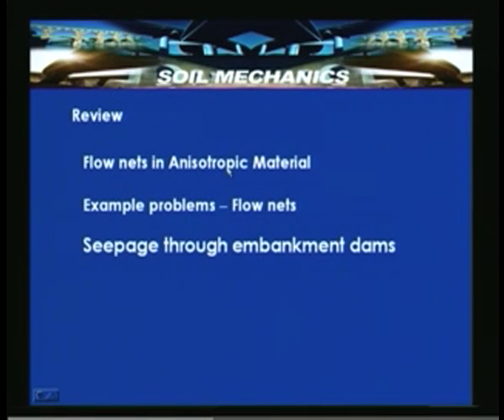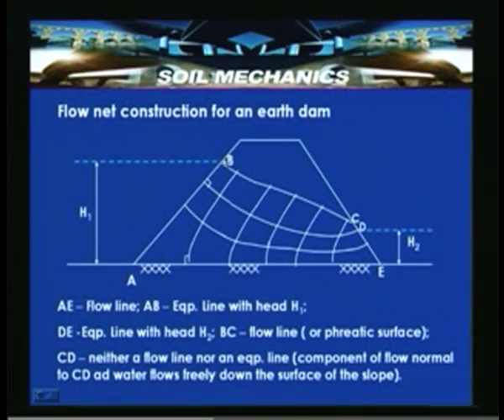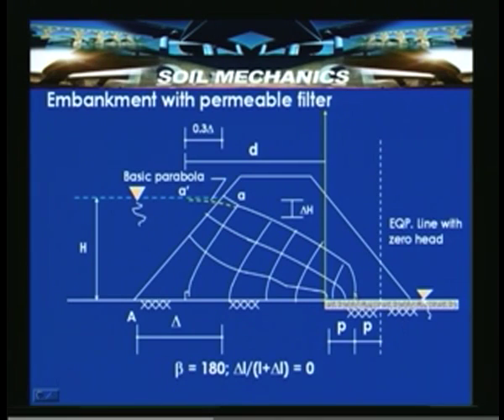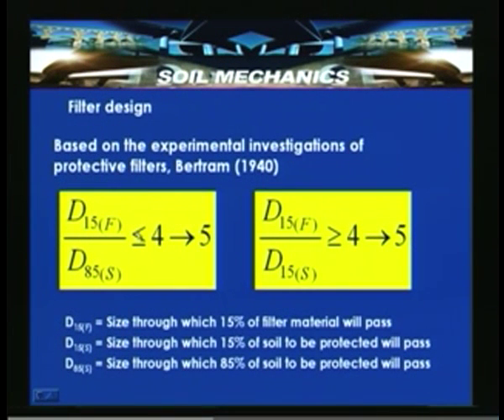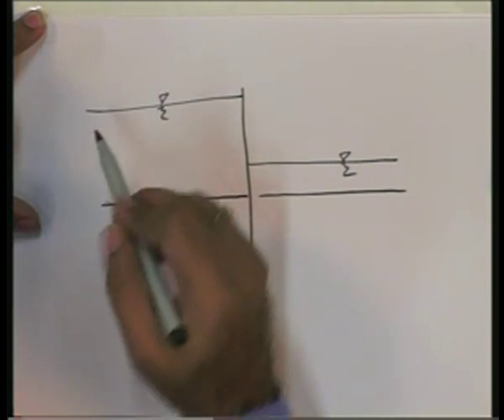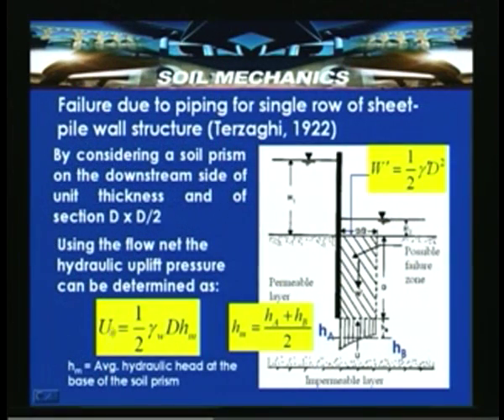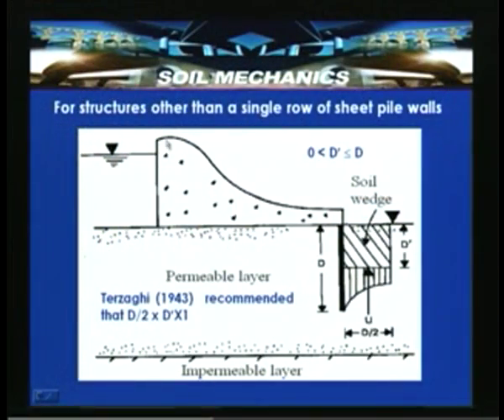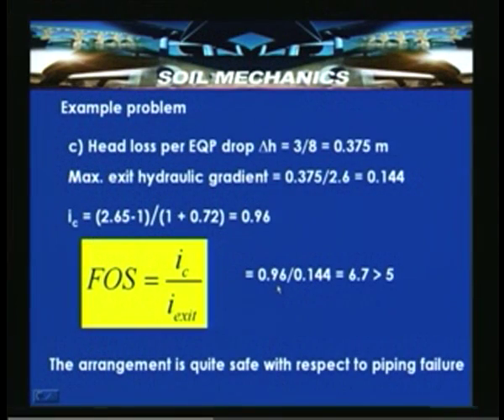Flow of water through soils - VIII (CH_12)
Subject : Civil Engineering
Courses name : Soil Mechanics
Name of Presenter : Dr. B.V.S. Viswanadham